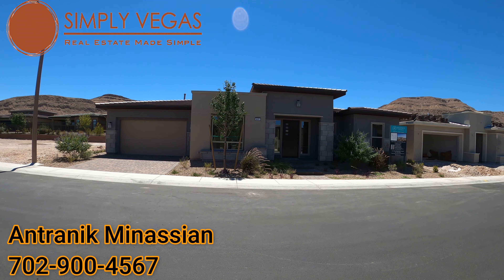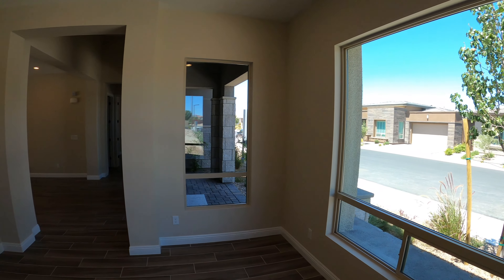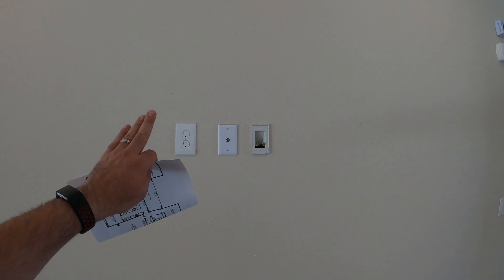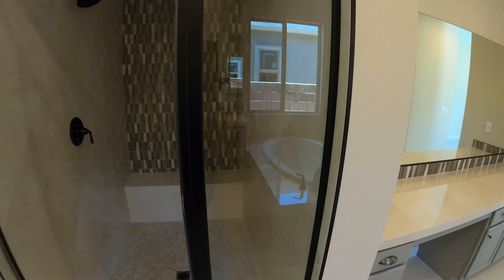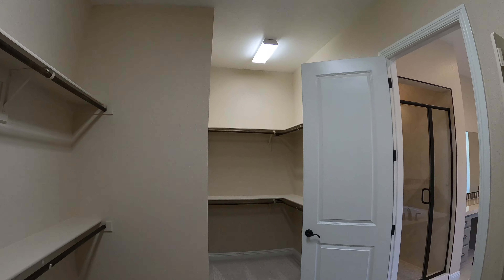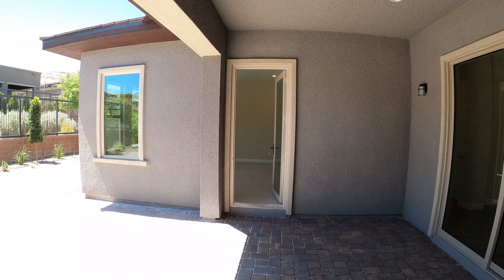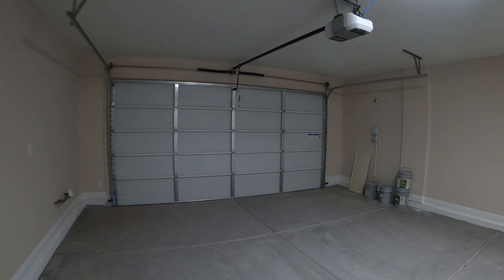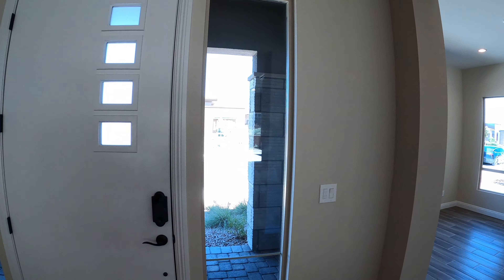Homes For Sale Las Vegas Summerlin MOVE IN READY - Toll Brothers - Regency - Marlette Desert Prairie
Simply Vegas Real Estate    S174848

Move-In-Ready
Model Marlette Desert Prairie (Pinnacle Collection)
Home Site 235
Price $752,995
2285 Square Feet
2 Bedrooms
2.5 Bathrooms
3 Car Garage
HOA Fees $298
Zip 89148

Community -  Regency At Summerlin
Area - Summerlin South